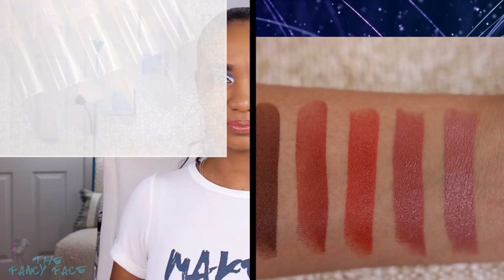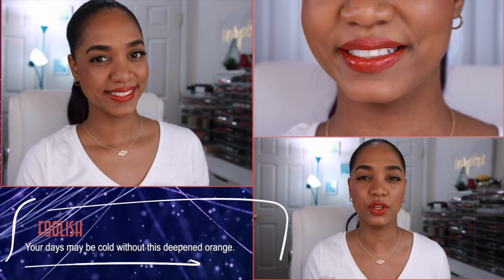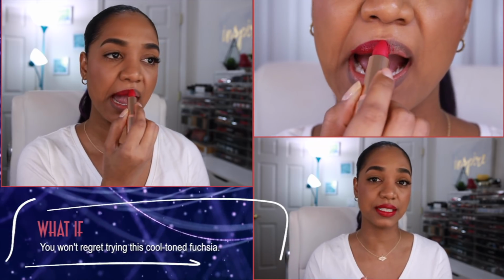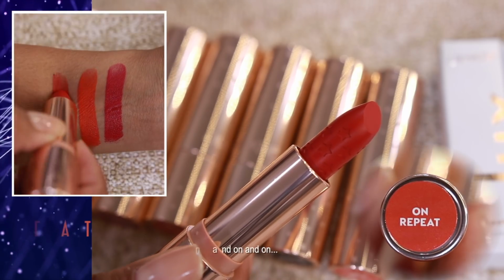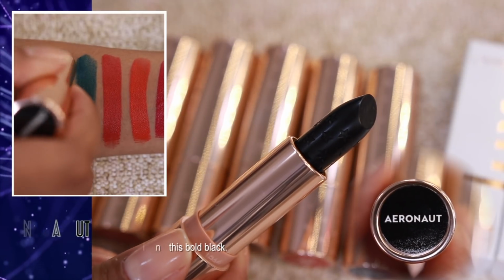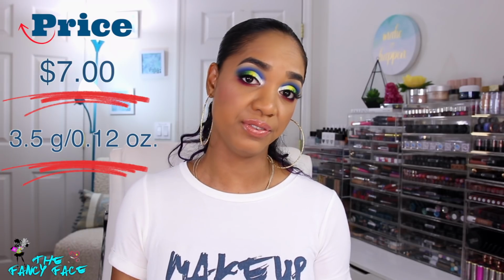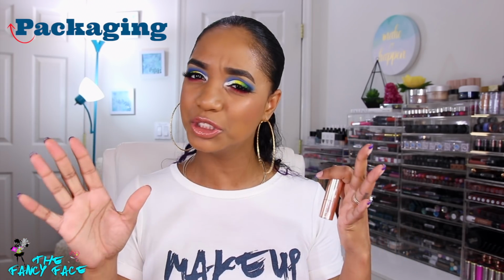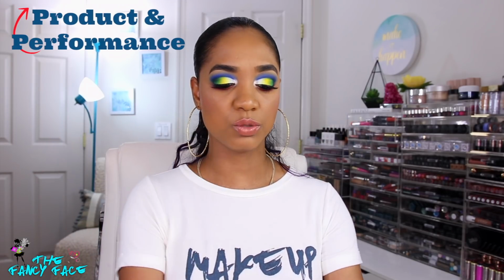ColourPop Crème Lux Lipsticks 💋 Lip SWATCHES and REVIEW 💋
This full coverage lipstick is packed full of the finest pigments to give you long wearing, true color in shades made for every skin tone. This formula glides on like butter and has a creamy matte finish. Our exclusive LUX blend of Acai, Jojoba and Pomegranate Seed butters hydrate and keep your lips looking fresh AF. Natural antioxidants protect your lips from environmental stressors and premature aging.

✰✰ PRICE ✰✰
$7.00

✰✰ SIZE ✰✰
3.5g (0.12oz)

✰✰ INGREDIENTS ✰✰
Octyldodecanol, Hydrogenated Polyisobutene, Polyethylene, Hydrated Silica, Flavor, Butyrospermum Parkii (Shea) Butter, Tocopherol, Simmondsia Chinensis (Jojoba) Seed Oil, Hydrogenated Vegetable Oil, Elaeis Guineensis (Palm) Butter, Punica Granatum Seed Oil, Euterpe Olerecea Pulp Powder, Blue 1 Lake (CI 42090), Iron Oxides (CI 77492, CI 77499), Red 28 Lake (CI 45410), Titanium Dioxide (CI 77891).

SHADES swatched in this video:

Pinkies Up
La Lady
Foolish
Gallop
Friends

What If
Get A Room
On Repeat
Getty
Aeronaut

★  I'm also on INSTAGRAM and SNAPCHAT:
thefancyface

EDITING PROGRAM:
Final Cut Pro X 10.3.2 for MAC